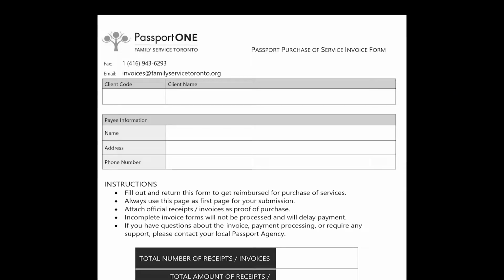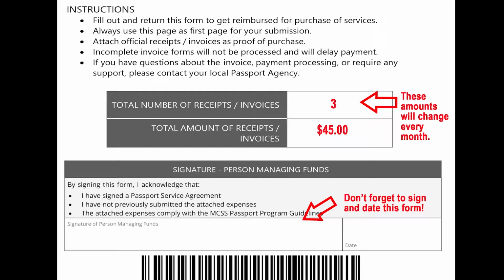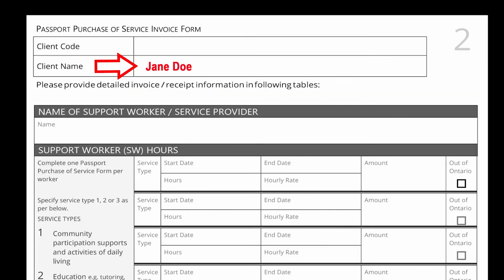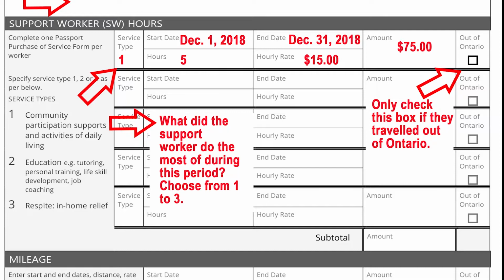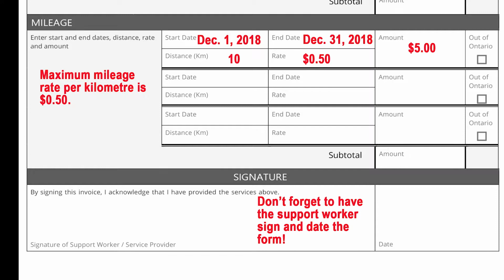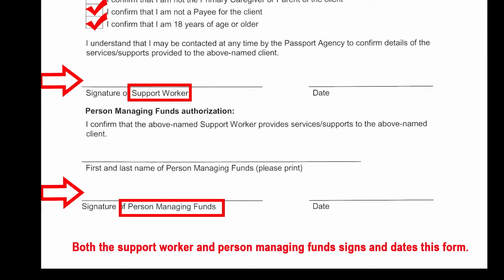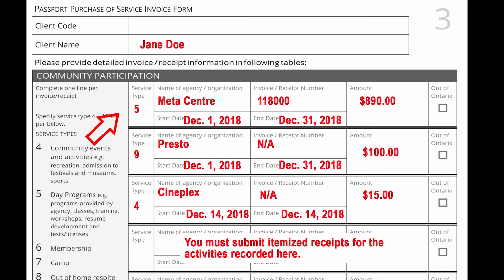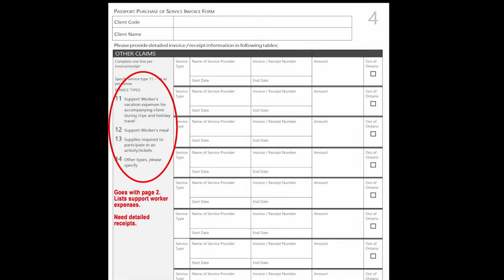Filling out your Passport Program Purchase of Service Invoice Forms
If your Passport agency is York Support Services Network, this video will help you understand how to fill out your Purchase of Service Invoice Forms.